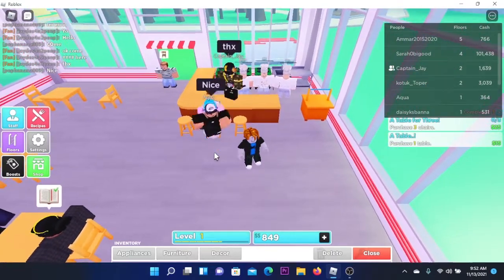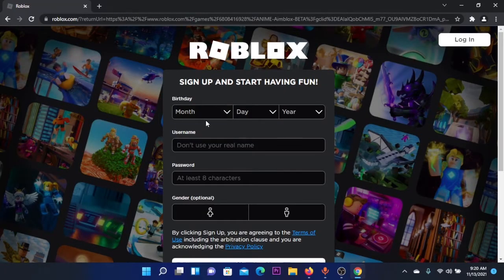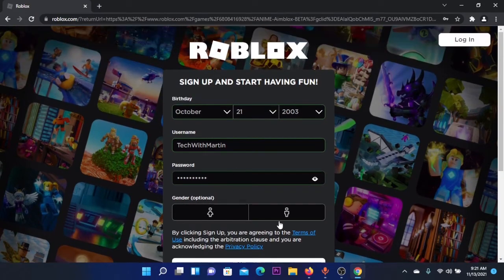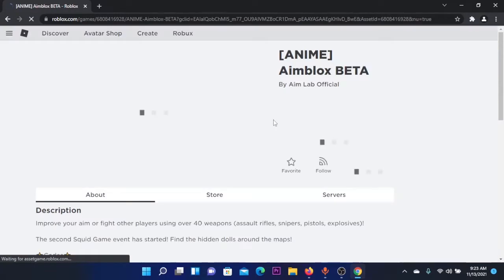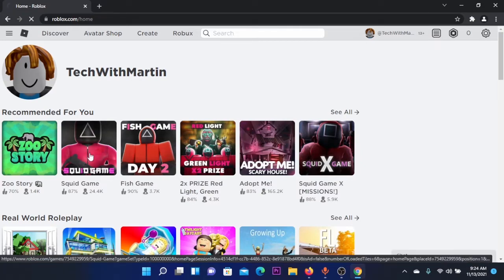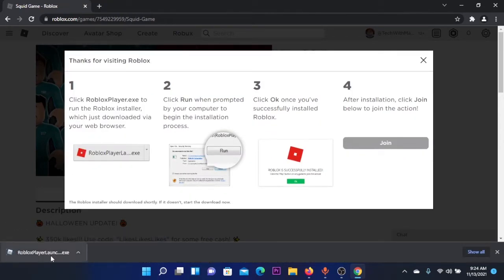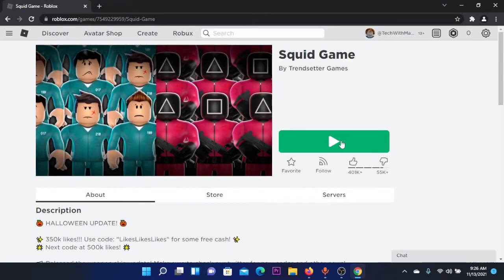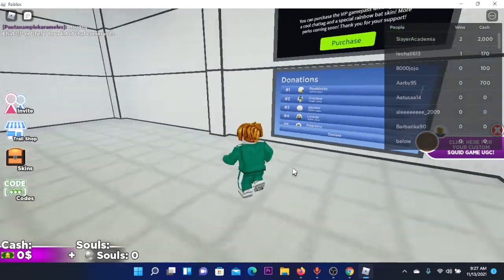How To Download & Install Roblox On Pc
In this video I show you how to download roblox on pc and how to download roblox on laptop and once youve downloaded it i cover how to install roblox on pc and just to note roblox free download as its free to play!

chapters:
00:00 - intro
00:31 - create roblox account
02:30 - download roblox
03:24 - play roblox games
04:00 - outro